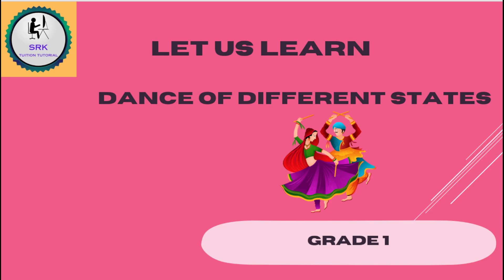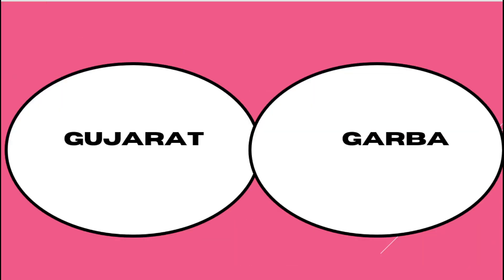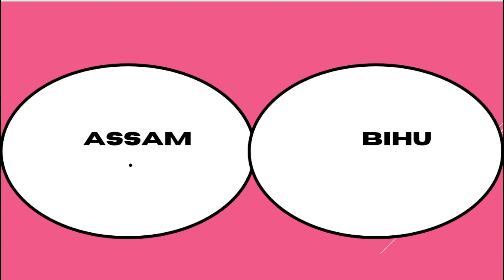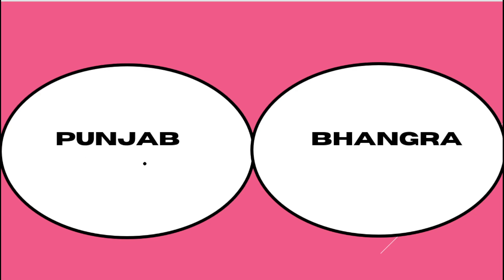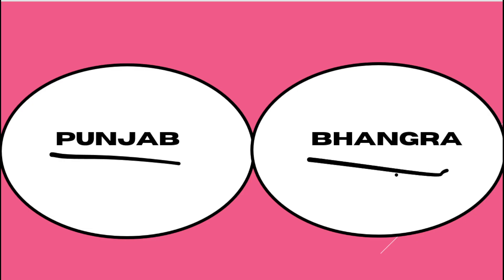FAMOUS DANCE OF DIFFERENT STATES| GENERAL KNOWLEDGE| QUESTIONS AND ANSWERS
IN THIS CHANNEL WE WILL DISCUSS ABOUT THE FAMOUS DANCES OF DIFFERENT STATES ONLY FOR GRADE 1 STUDENTS.